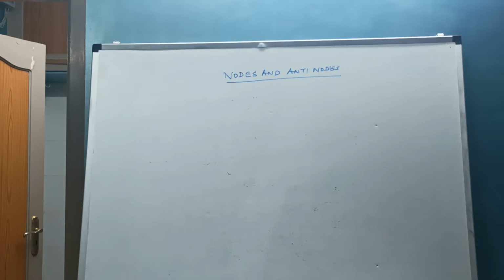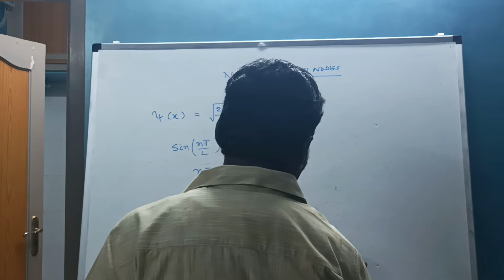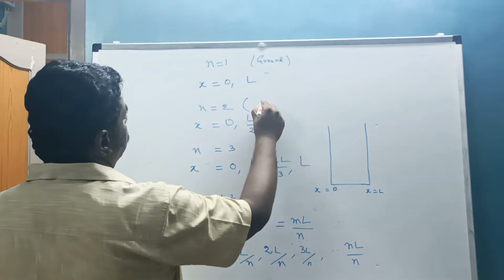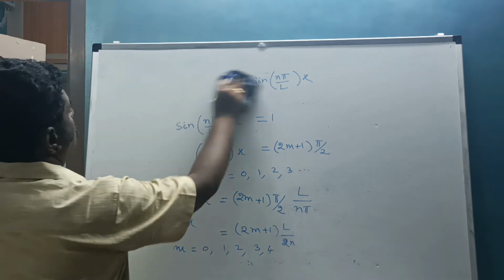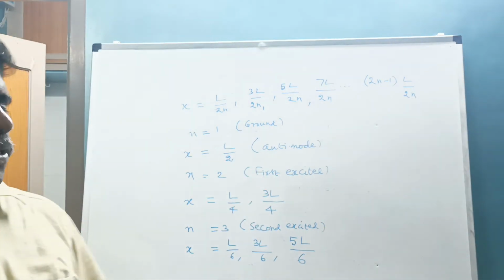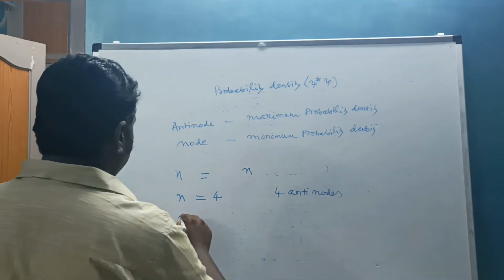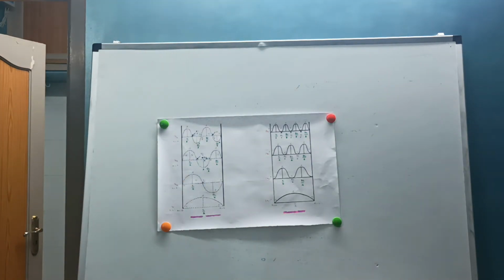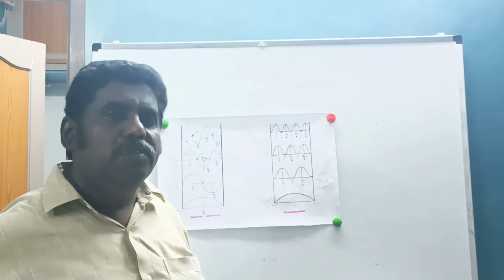Particle in a box - Part 3 (Nodes and antinodes)